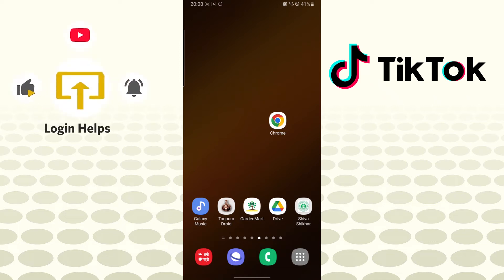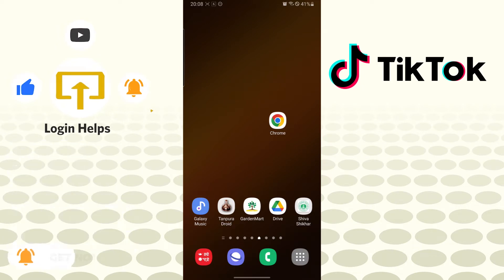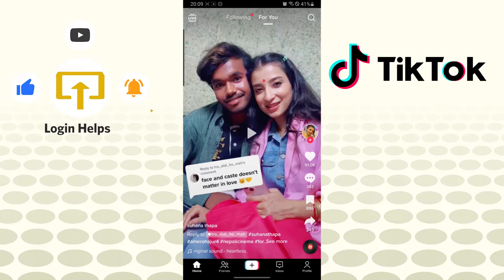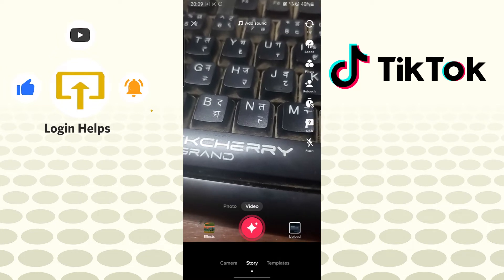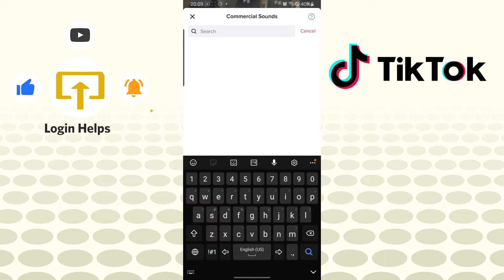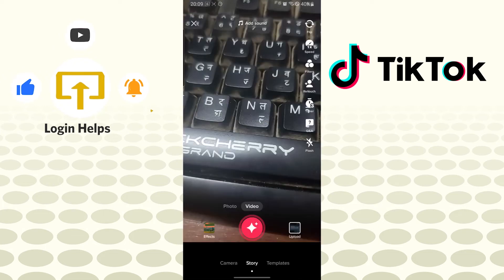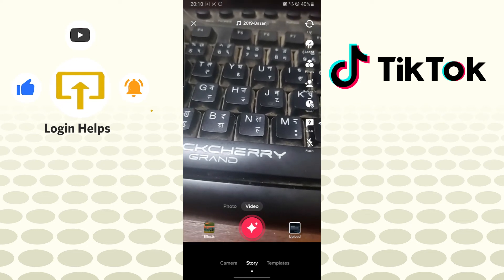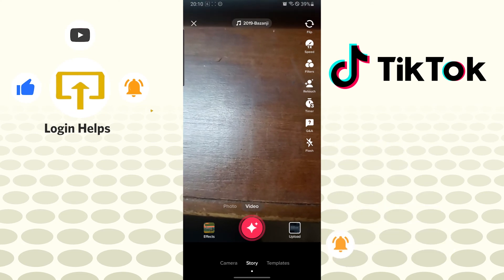How to Add Sound in Tiktok? Add Own Sound to Tiktok | Tiktok Tutorial